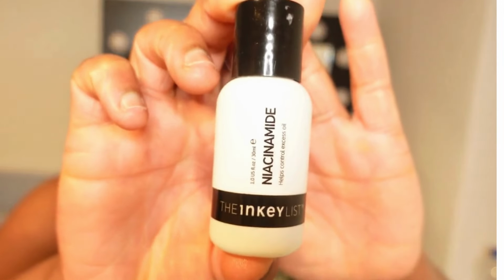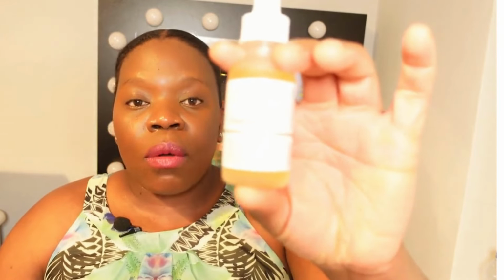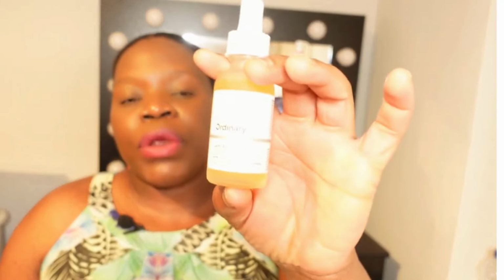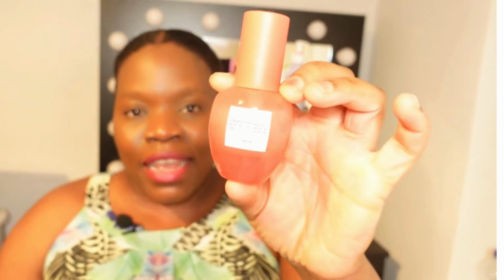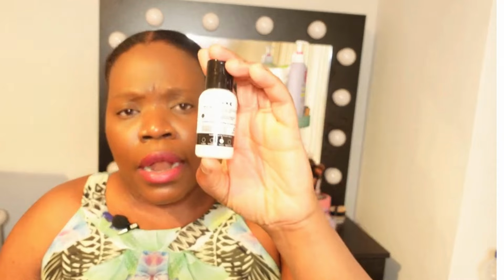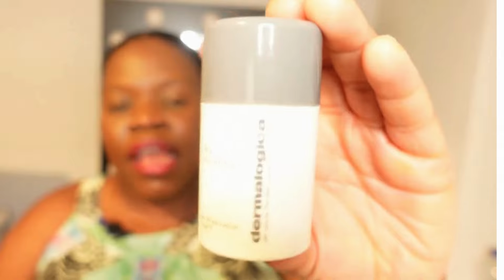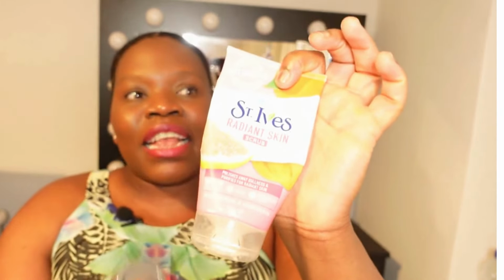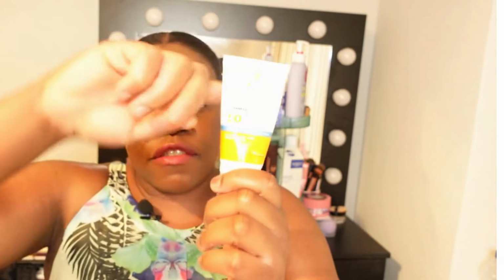Exfoliate based on your skin type....Get winter ready.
A brief reminder on the importance of skin resurfacing as winter approaches,  these are the ingredients you can look out for, however choose any brand that works for your pocket and lets make skincare fun but safe. Wishing you a good skin journey.